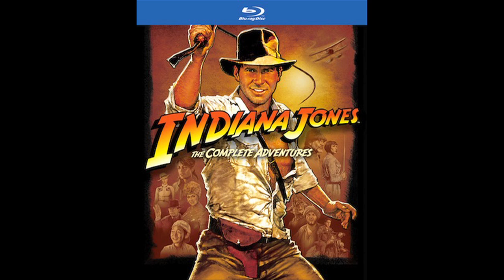DVD Rundown 9-18-2012 - The MacGuffin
Spencer Fornaciari and Greg Thomas of The MacGuffin give their DVD rundown for September 18th, 2012. In this episode they discuss Indiana Jones, The Cabin in the Woods, Chico & Rita, and The Game.